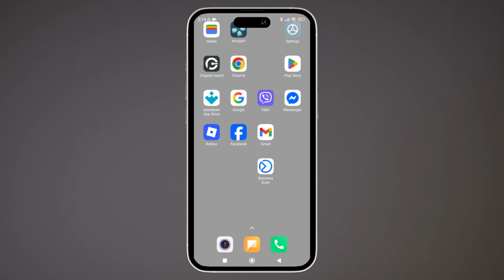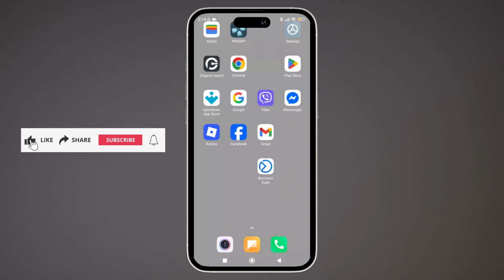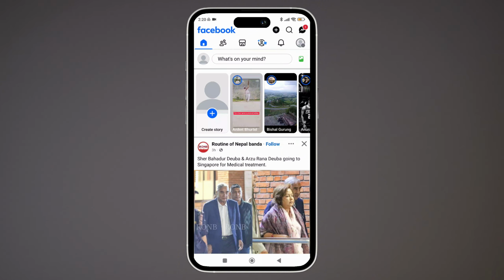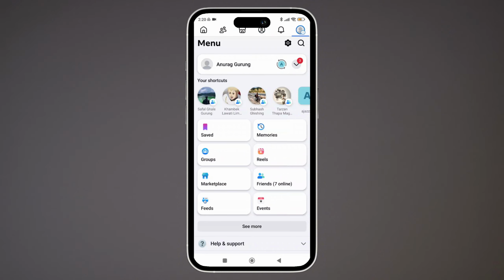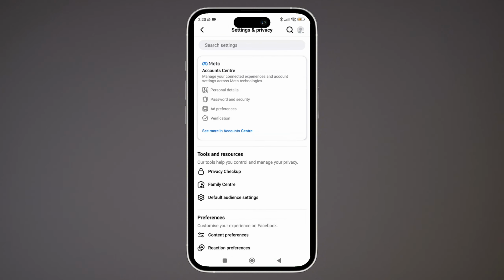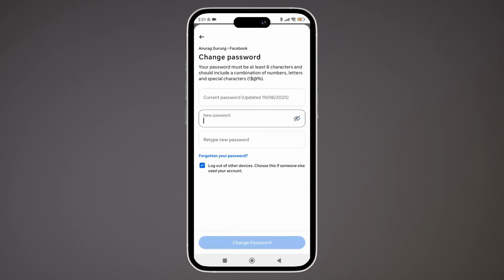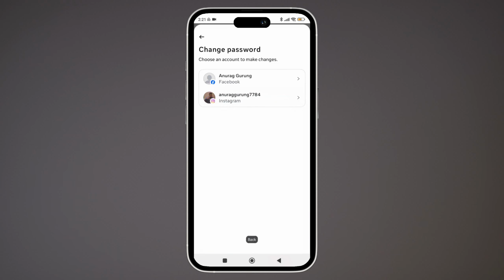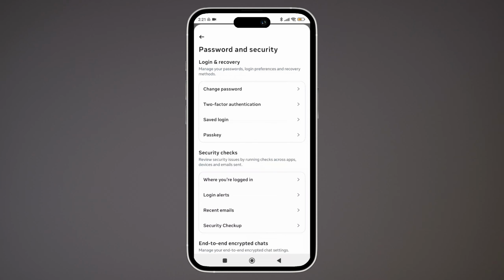How To Change Facebook Page Password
Want to secure your Facebook Page or just update your password? 🔒📱 This step-by-step 2025 guide will show you how to change your Facebook Page password easily and keep your account safe from unauthorized access.

What You’ll Learn in This Video:
✅ How to change your Facebook Page password quickly
✅ Steps to update your account security settings
✅ How to recover your account if you forgot your password
✅ Tips to keep your Facebook Page safe in 2025

Whether you manage a personal page, business page, or community page, this tutorial will help you protect your Facebook Page and prevent hacks.

📌 Chapters:
⏱ 0:00 - Introduction
⏱ 0:15 - How To Change Facebook Page Password Step by Step